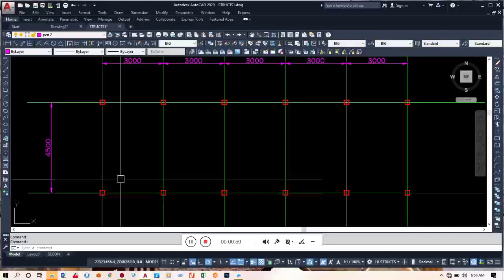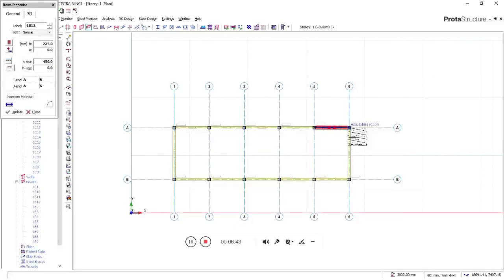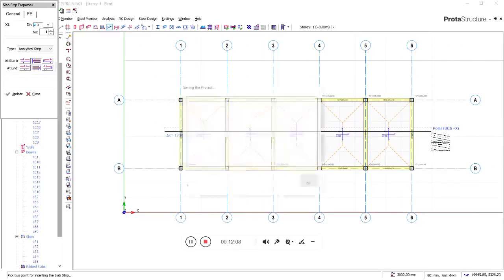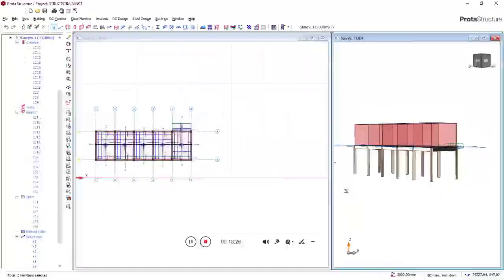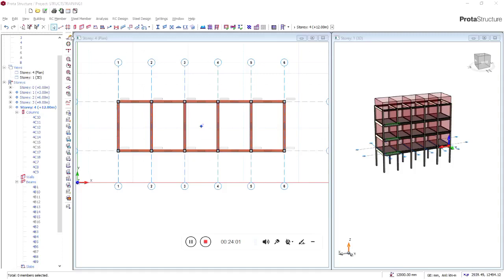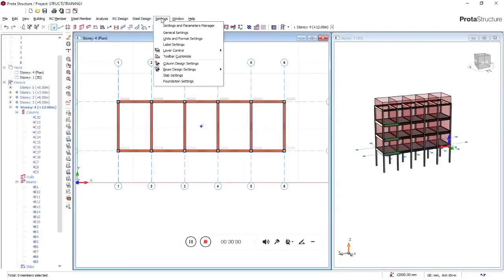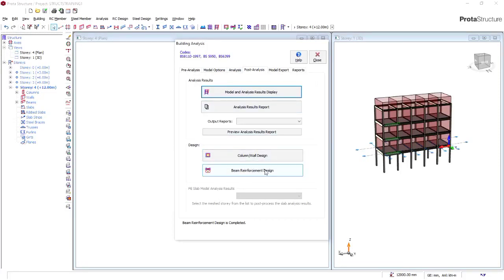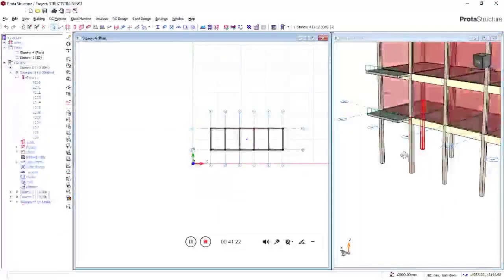structural design with orion/ prota and detailing with AutoCAD. 2